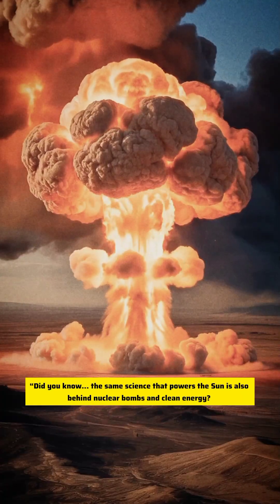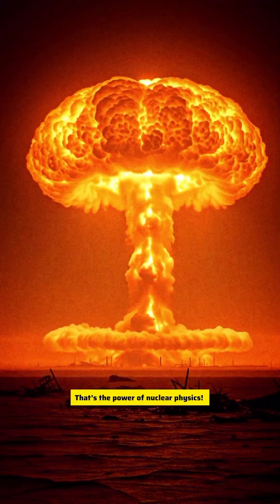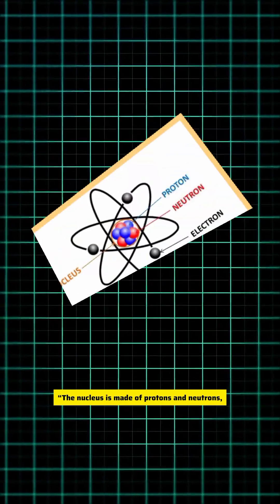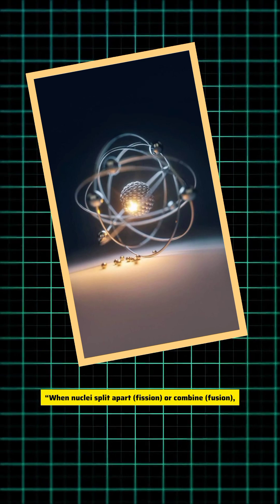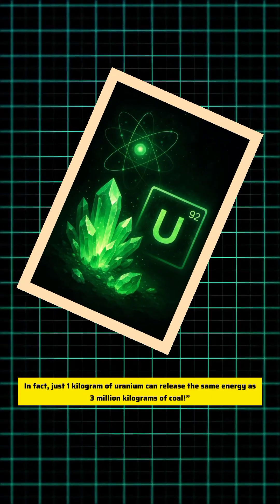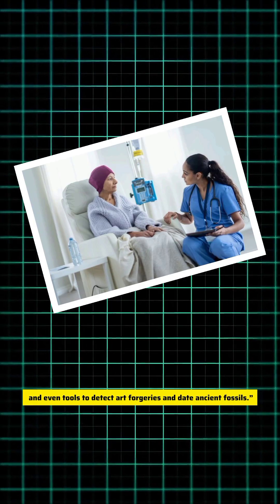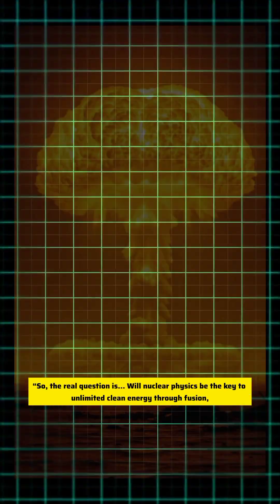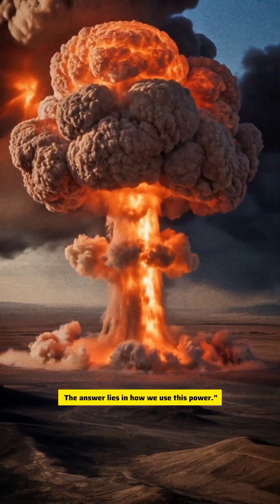Nuclear Energy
⚡ Description ⚡

Nuclear Physics is the science of the atom’s core – a world where protons and neutrons hold the secret to unimaginable power. From the Sun’s blazing fusion to nuclear power plants, MRI scans, and cancer treatment – this field has shaped modern life in ways most people don’t realize. 🌌🔬

In this short video, discover:

✅ What nuclear physics really is
✅ How fission & fusion release massive energy
✅ Mind-blowing facts like 1 kg uranium = 3 million kg coal
✅ The double-edged sword of nuclear weapons vs clean fusion energy

Will nuclear physics save humanity with unlimited clean energy, or destroy it with weapons of mass destruction? Let’s dive in! 🚀

🎯 Keywords (SEO Optimized):

nuclear physics explained, fission and fusion, nuclear energy facts, nuclear power vs nuclear bomb, science shorts, clean energy future, atomic nucleus explained